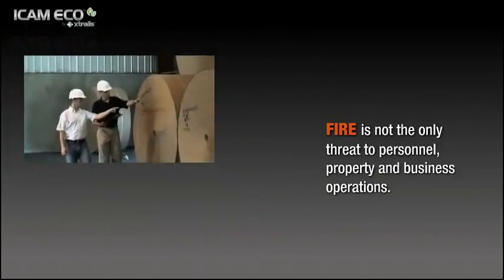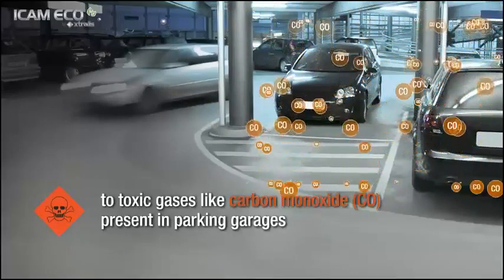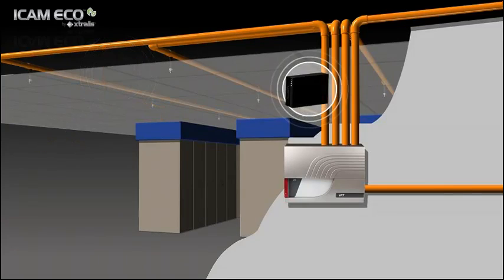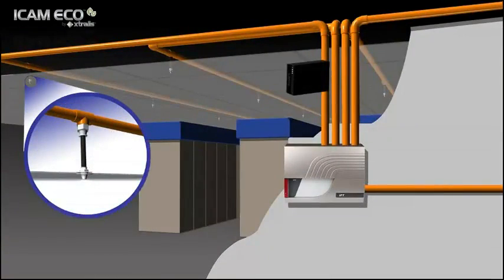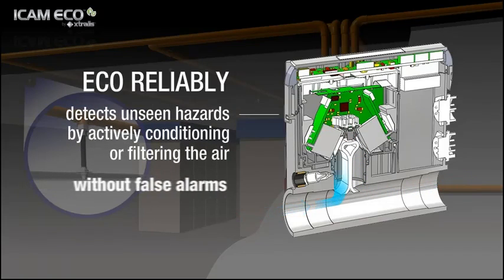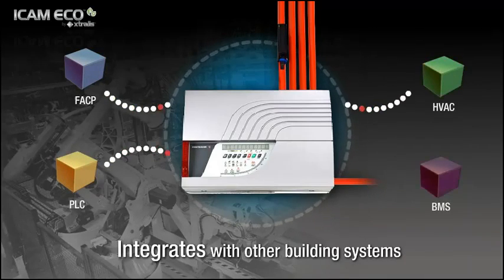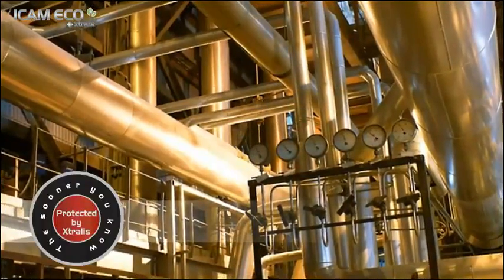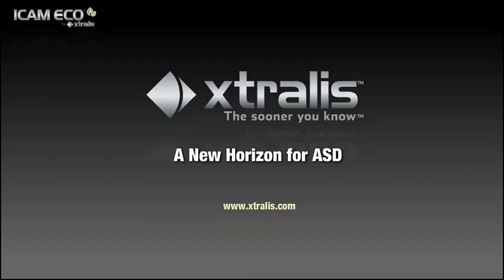ICAM ECO - Gas Detection and Environmental Monitoring with ICAM ASD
ICAM ECO combines aspirating smoke detection with gas detection and environmental monitoring.  It uses an existing ICAM pipe network to actively sample air for the presence of smoke as well as hazardous/combustible gases. Integration with other building systems (FACP, PLC, HVAC and BMS) delivers real-time situational awareness and intelligent emergency response, including the activation of demand-controlled ventilation to save energy and control costs.